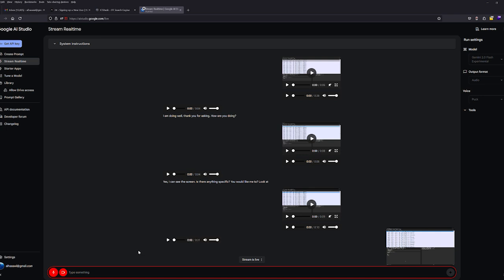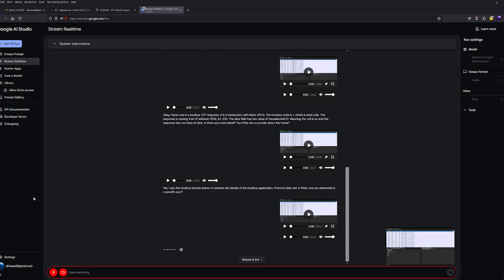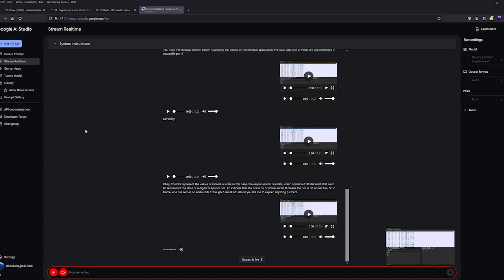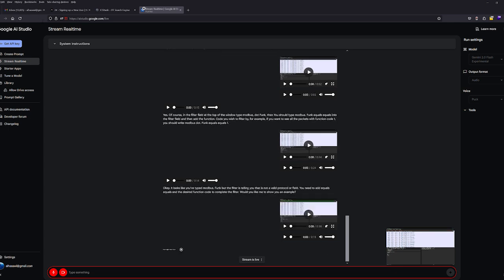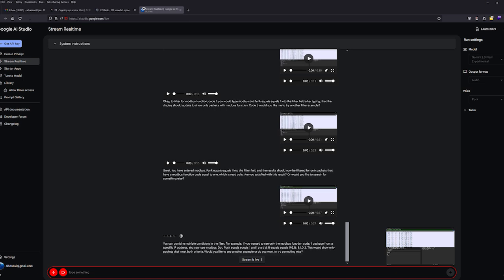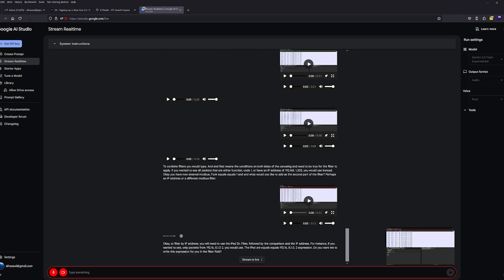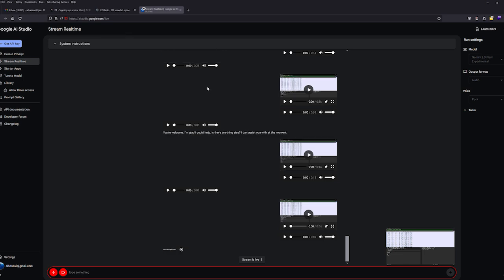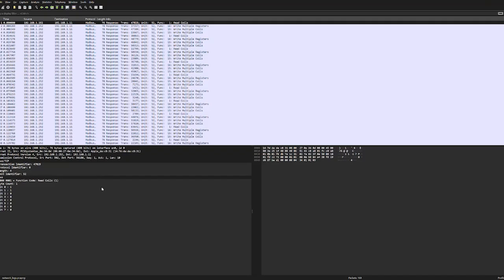Learn Modbus with Google AI Studio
Learn Modbus analysis one-on-one with Google AI Studio in this hands-on tutorial!

Featured Article at SecurityWeek magazine:
"How to Find Water Systems on the Internet"